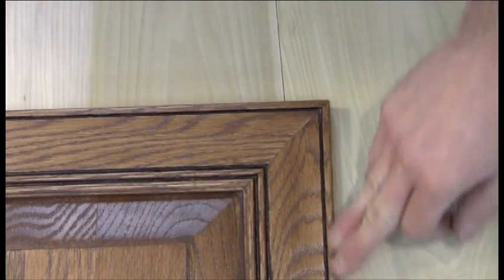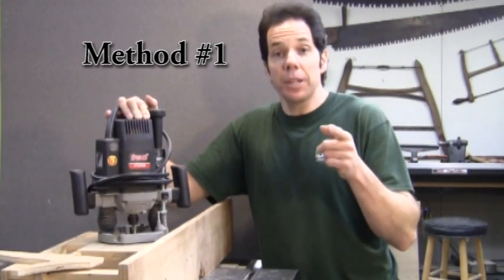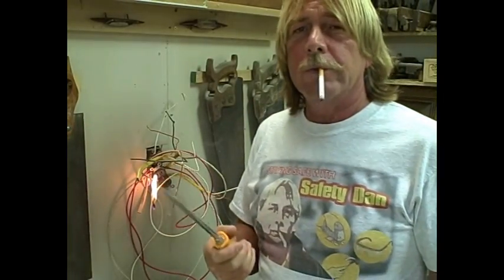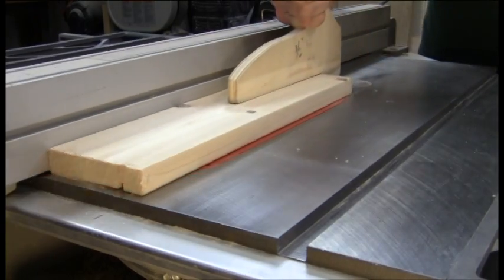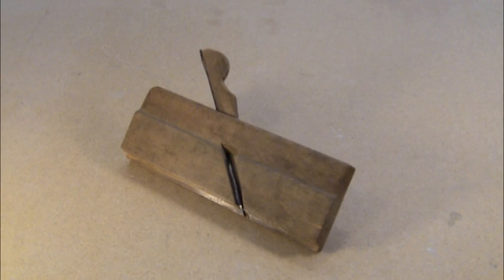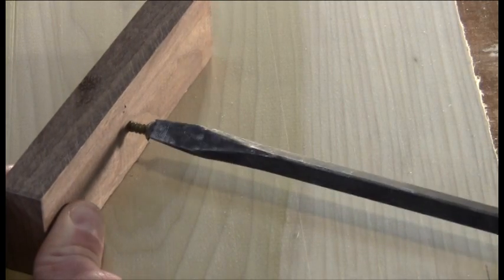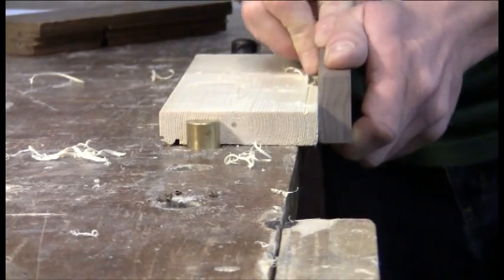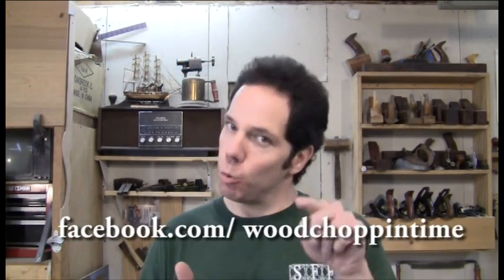How to make BEAD MOLDINGS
Learn how to make a bead molding 4 different ways.